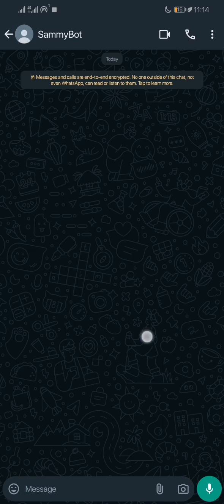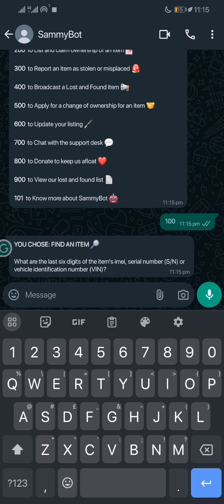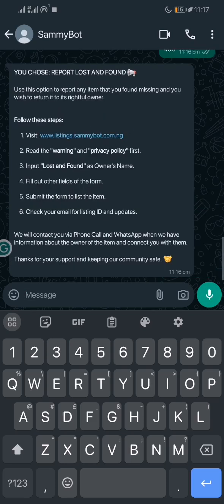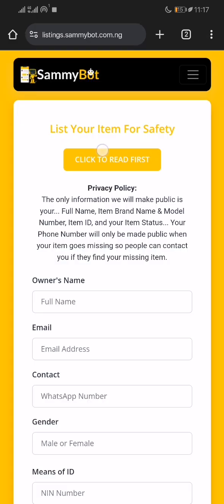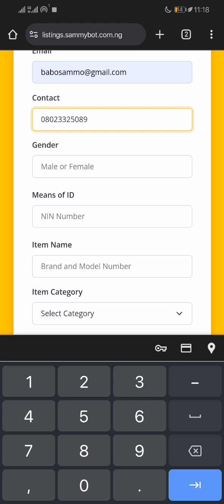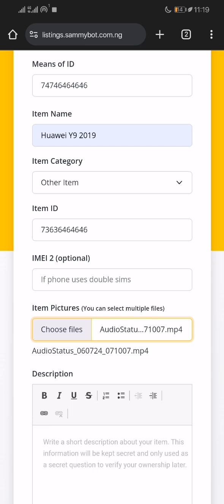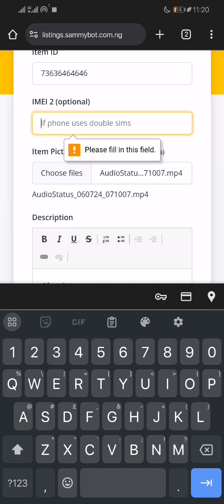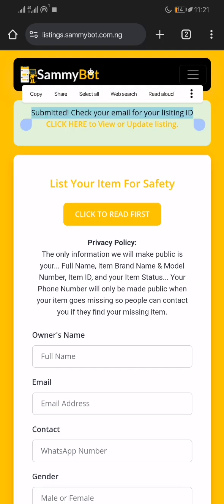HOW TO REPORT LOST AND FOUND ITEMS ON WhatsApp with SammyBot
SammyBot is an Artificial Intelligence robot that provides information about who owns items such as Phones, Laptops, Vehicles... etc. This information can protect you from buying stolen or misplaced items. To get started, send "hi" to SammyBot on WhatsApp.